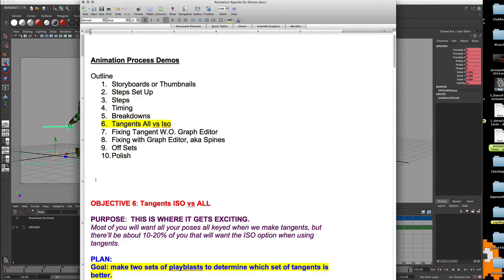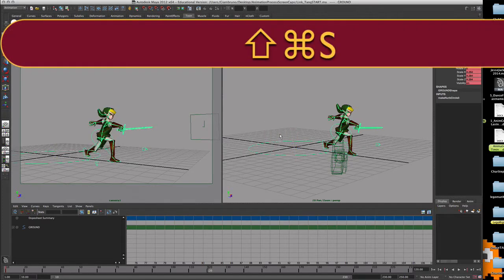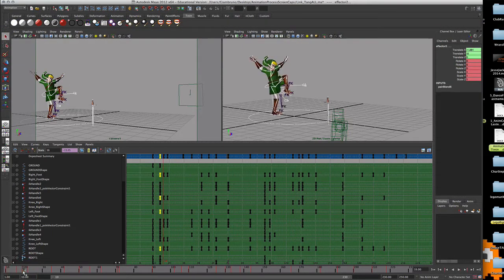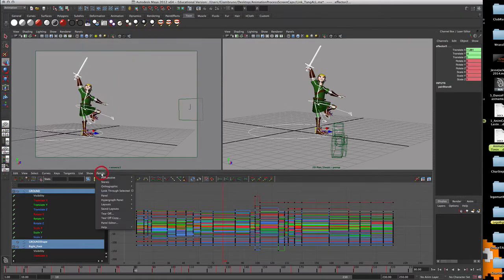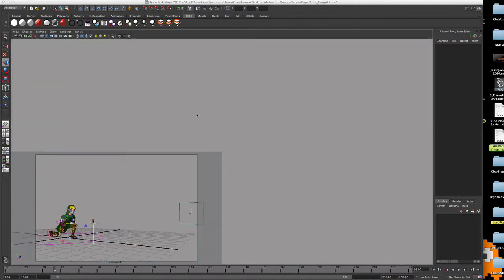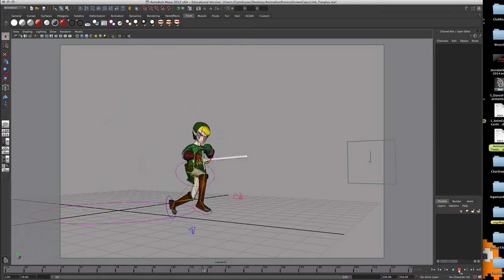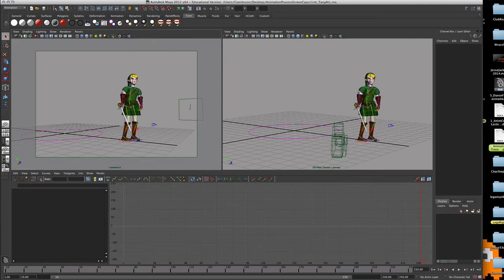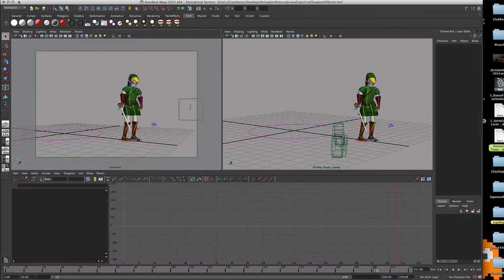Part 6 of 10, Character Animation Process Demo; Tangents, All Keyed vs. ISO'd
Part 6 of 10, Character Animation Process Demo; Tangents, All Keyed vs. ISO'd demo designed for beginning high school class.